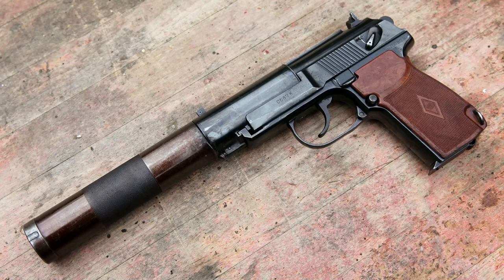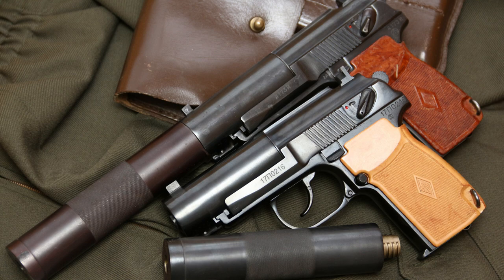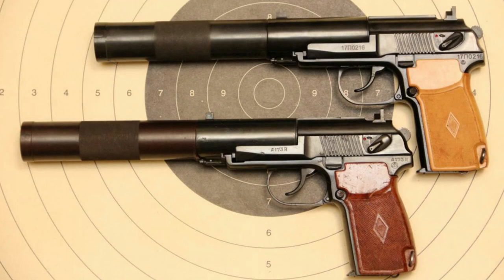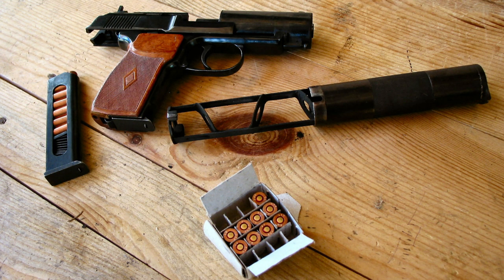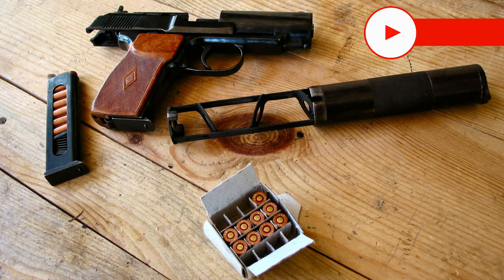Unknown Silent Scout Pistol USSR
Today I will tell you about the unknown silent scout pistol USSR. PB - it stands for "silent pistol", which is a much simpler way to say "silent pistol"! This was a Soviet semi-automatic pistol with integral suppression, developed and manufactured by the Izhevsk Mechanical Plant on the basis of the Makarov pistol.
- Secret Gun Development of the USSR